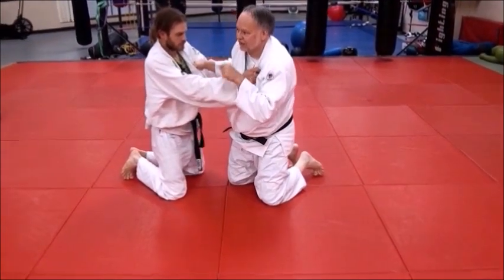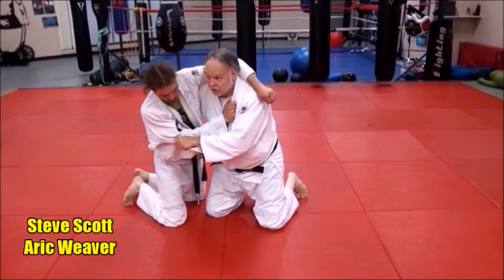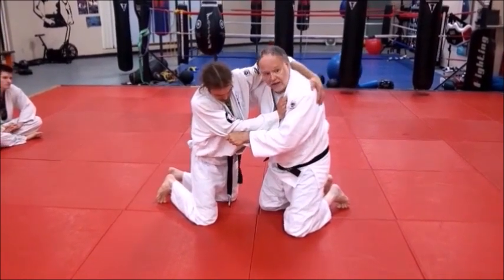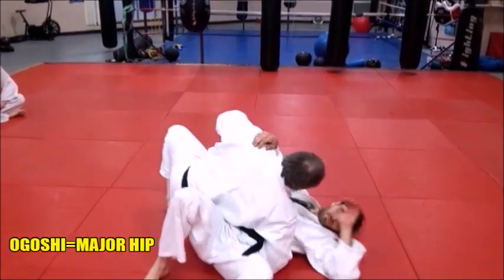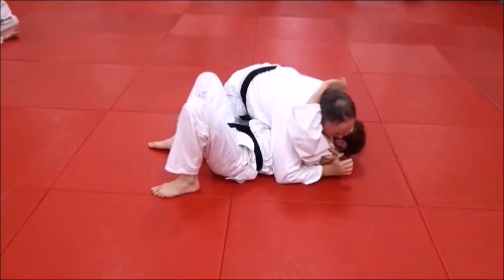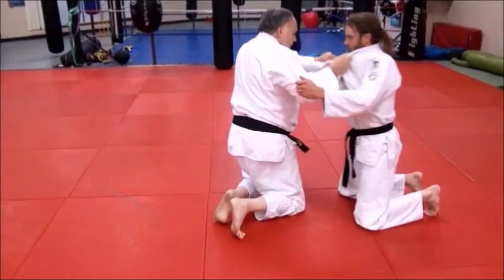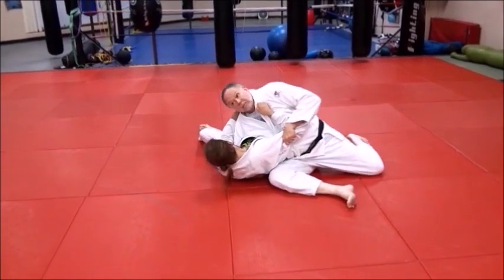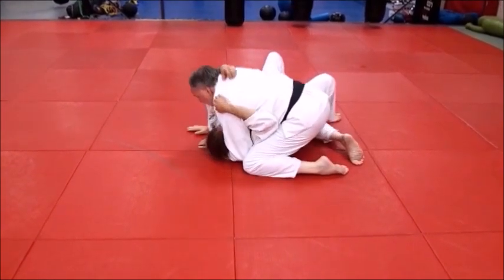BASIC TECHNIQUE SERIES OGOSHI BREAKDOWN